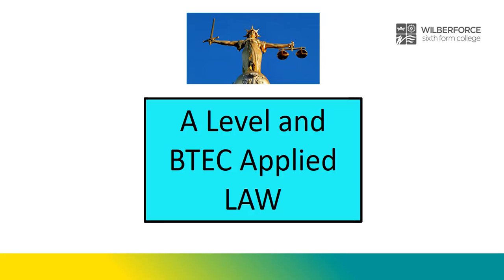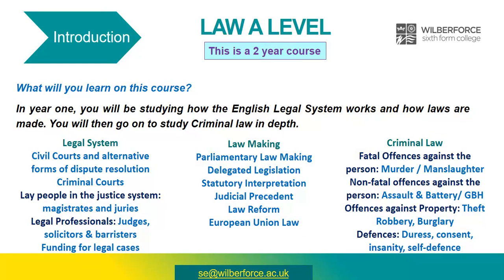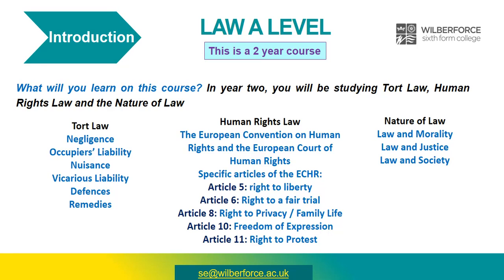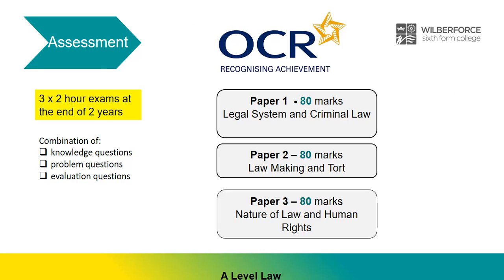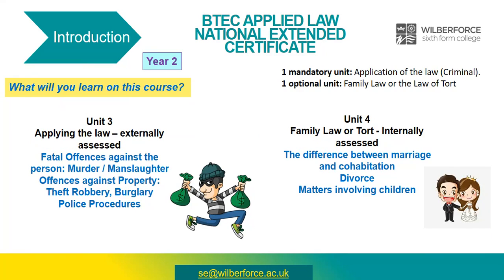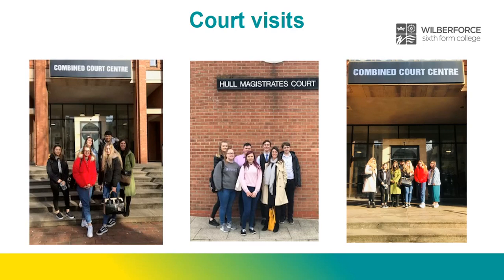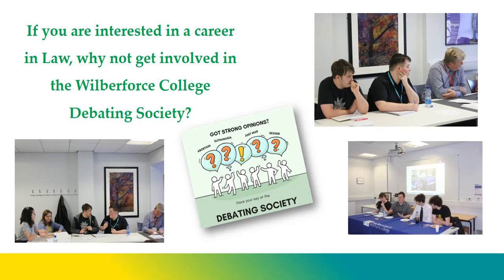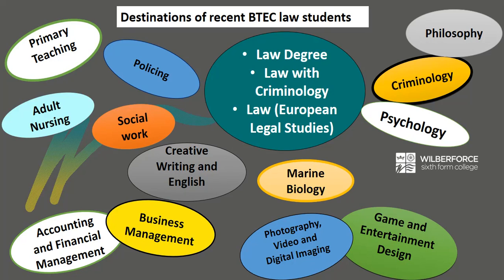A Level and BTEC Applied Law